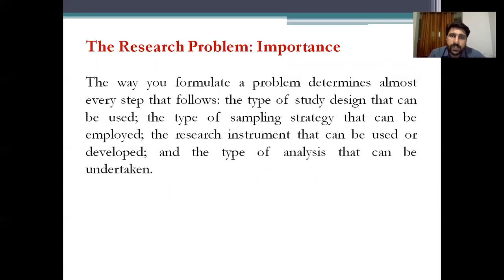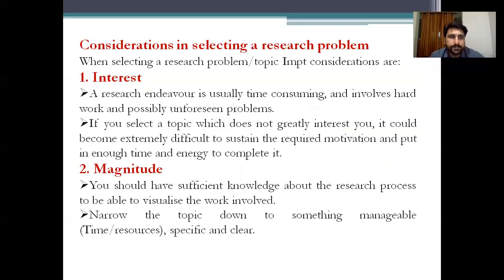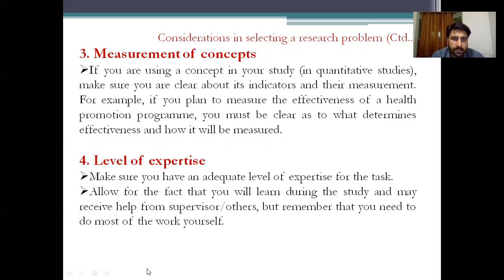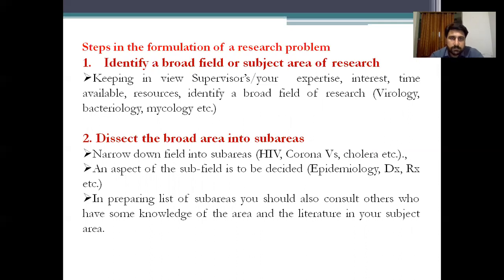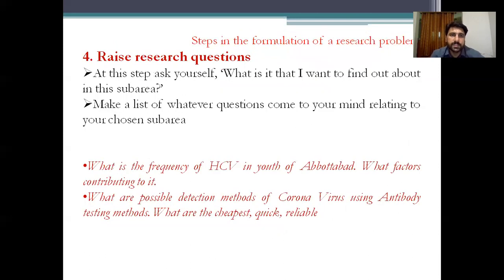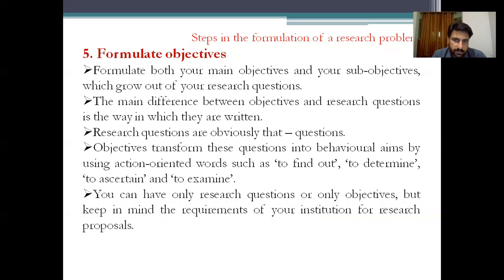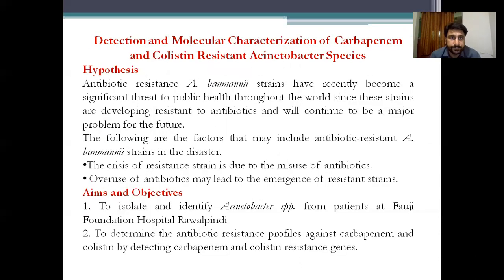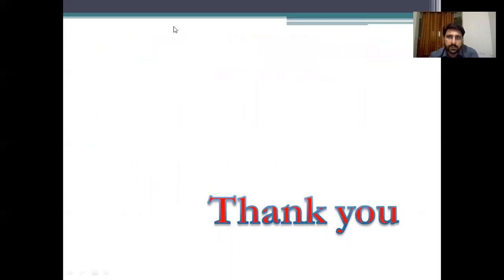Formulating a Research Problem in Biomedical Sciences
The Research Problem
The formulation of a research problem is the first and most significant step of the research process. In this lecture, we will be talking about the research problem, its importance, sources and different consideration while selecting a research problem.